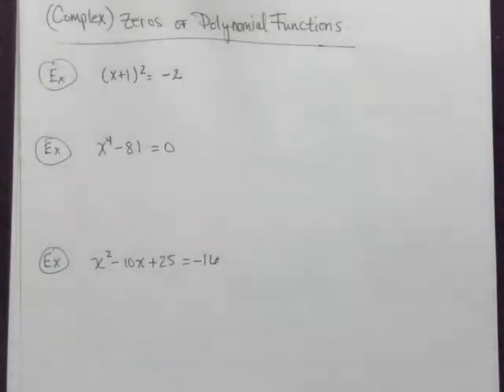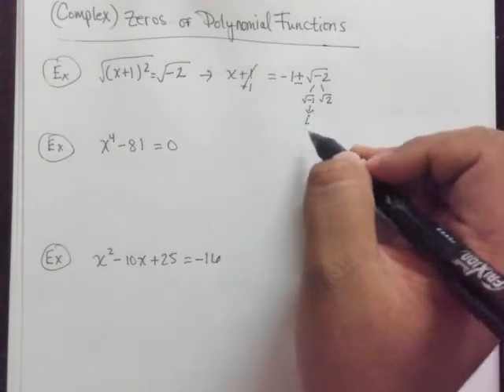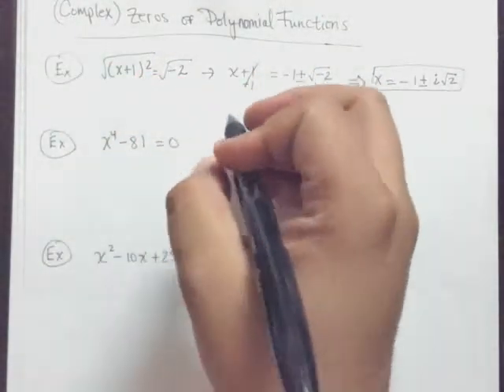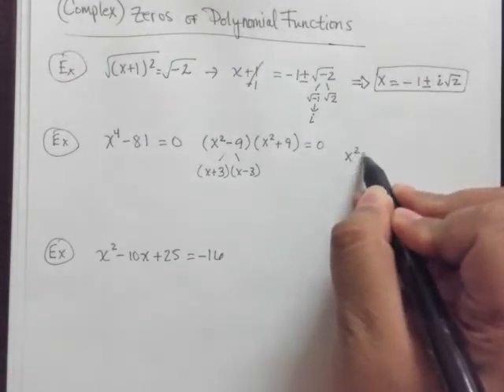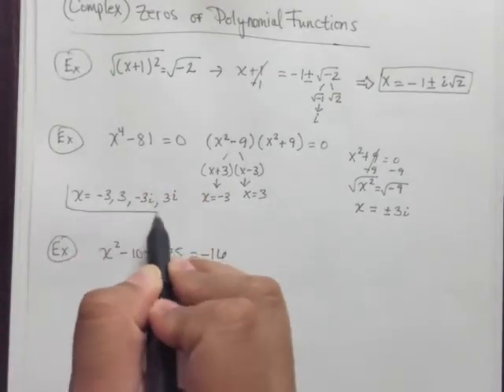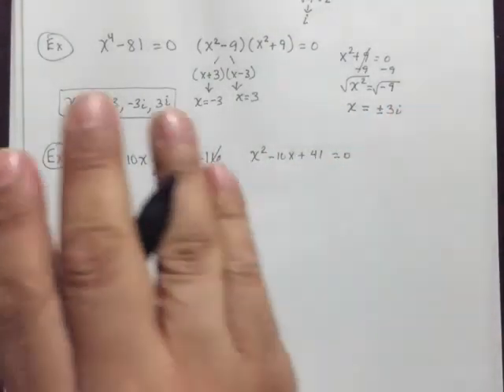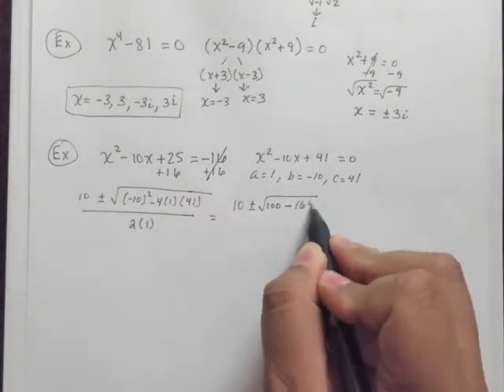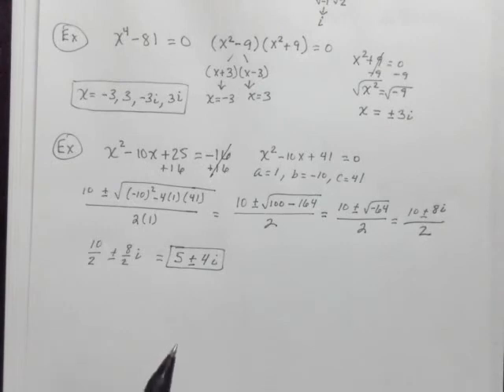Find all the solutions of the equation in the complex number system